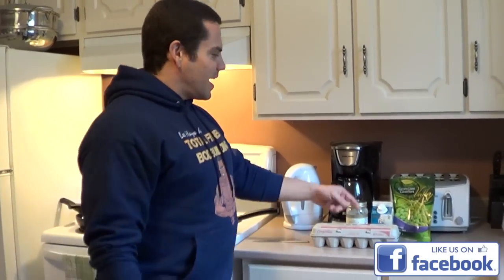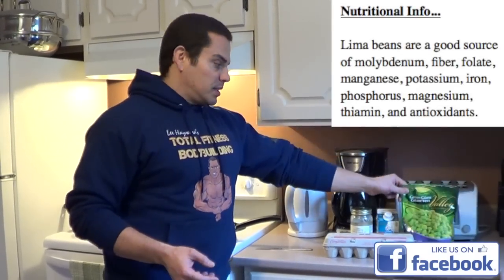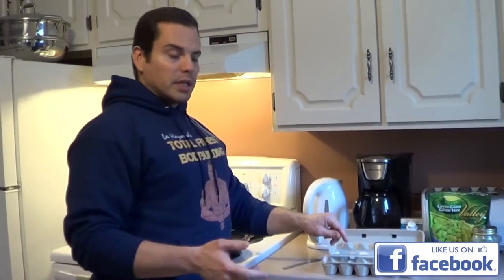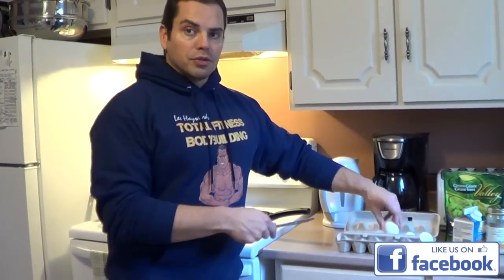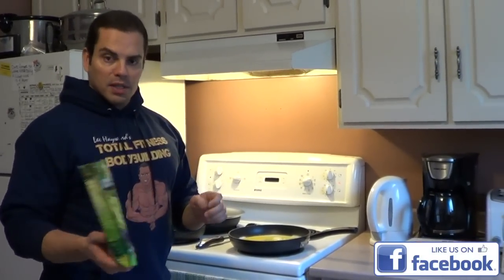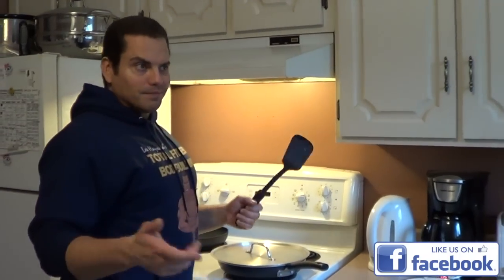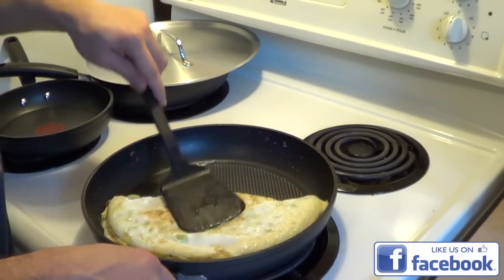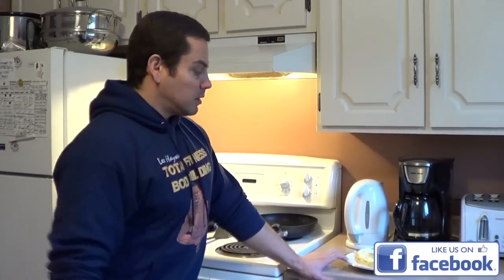Easy Healthy Breakfast Recipes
Mom always said breakfast was the most important meal of the day, and she was right. What do you have for breakfast each morning? A lot of folks just skip breakfast or they may grab a coffee and bagel and that's it.

However, if you are interested in building muscle and improving your overall health and fitness then you need to pay more attention to consuming a healthy breakfast each morning.

One of my favorites is making up egg, egg white, and veggie omelets. Eggs are a great source of high quality protein and you can cook them with different kinds of veggies. In this video I'm making eggs with Lima beans. This makes for a satisfying meal that's high in fiber and nutrients.

In addition to that I've posted up several tasty high protein meal ideas below: